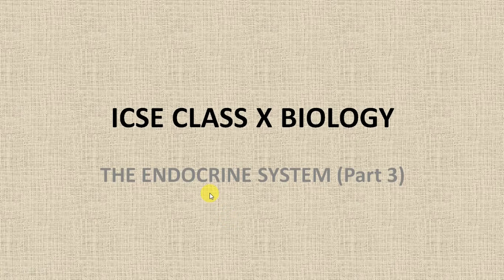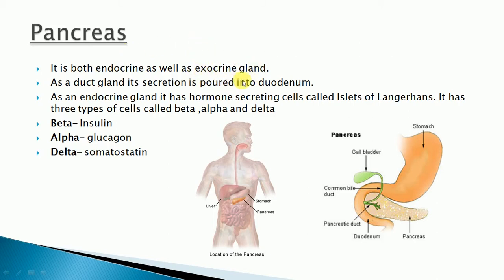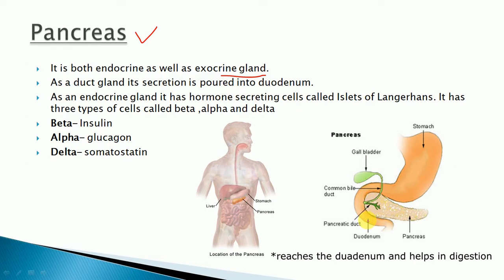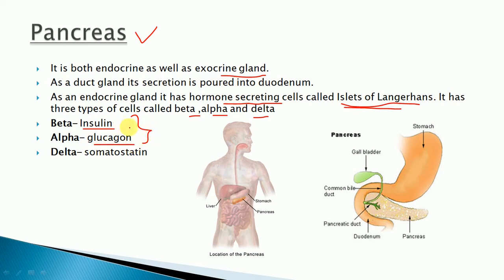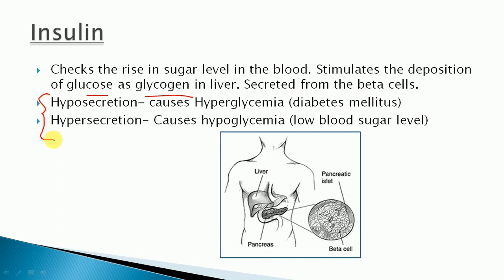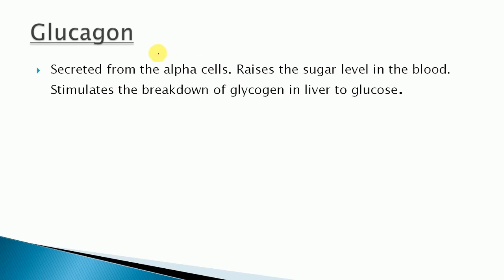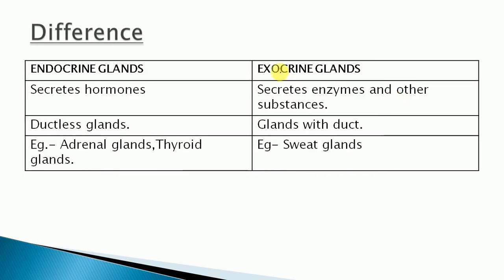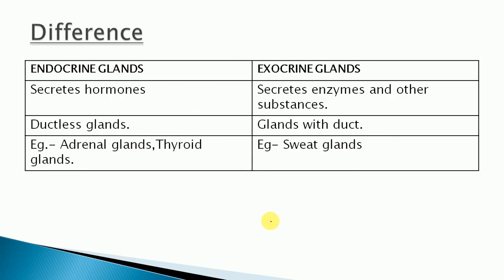The Endocrine System | Part 3 | ICSE Class 10 Biology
In this video we discussed about another gland present in our body ,that is Pancreas . Its secretions as an endocrine and as an exocrine gland. We also discussed about the islets of Langerhans ,hormones secreted from it, functions etc and also the difference between endocrine and exocrine glands.

Biove Tutorials brings you to the world of explanations on the biological topics for the students of ICSE | CBSE Board and also for those people who wants to know about the basics of Biology. We upload lectures and Videos on the biological topics .